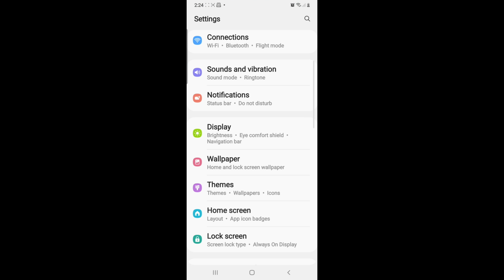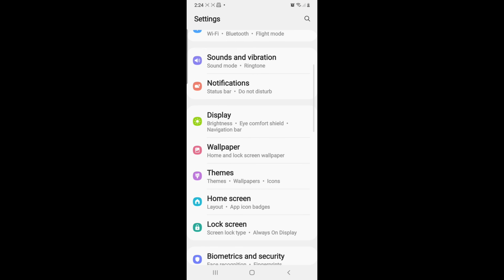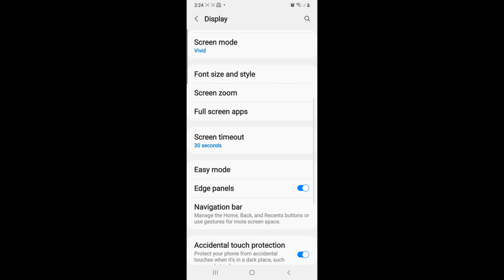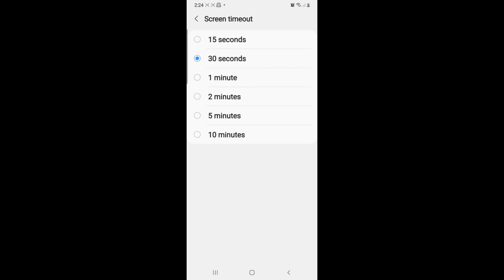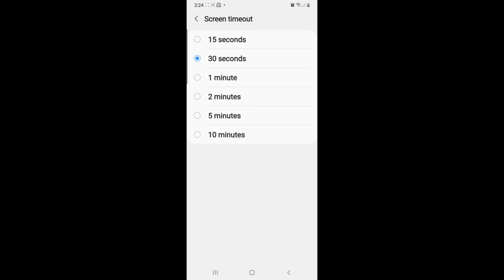Increase Screen Timeout Time in Android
Is there anything more annoying than your phone screen dimming and turning off right in the middle of reading a long article, a website, or an important message? Constantly having to tap the screen to wake it back up is a frustrating, daily interruption. In this essential 2025 Android guide, we will solve this problem for you by showing you exactly how to increase your screen timeout duration.

This is one of the most fundamental settings to customize on any Android phone, perfect for users in India and around the world who want a more convenient user experience. This tutorial will provide a clear, step-by-step walkthrough of your phone's Display settings, showing you how to find the "Screen timeout" option (sometimes called "Sleep") and change it from the default 30 seconds to a much more comfortable duration like 2 minutes, 5 minutes, or even longer.

But we won't stop there. This guide will also reveal the "smart" method that is the ultimate solution to this problem: a feature often called "Screen attention" or "Keep screen on while viewing." We'll show you how to enable this pro-level feature, which uses your phone's front camera to detect when you are looking at the screen, and automatically keeps it on for you, regardless of the timeout setting. This is the best of both worlds—it keeps the screen on when you need it and saves battery when you don't.

We will explain the crucial impact that a longer screen timeout can have on your battery life and why using the smart "Screen attention" feature is the most battery-efficient way to fix the issue. This guide works for all modern Android phones, including Samsung, Google Pixel, Xiaomi, Redmi, Poco, OnePlus, and Realme. By the end of this video, you will have complete control over your screen's behavior, making your phone much less frustrating to use.

Section 1: The Main Method - How to Adjust the Screen Timeout Duration

This is the standard setting that controls how long your screen stays on after you last touch it.

Go to the "Display" section. All settings related to your screen's appearance and behavior are located here.

Find and tap on "Screen timeout." On some phone brands, this setting might be named "Sleep."

Choose a Longer Time. A menu will pop up showing a list of different time intervals, typically ranging from 15 seconds to 30 minutes. The default is often 30 seconds.

Simply tap on the duration you prefer. We recommend choosing 2 minutes as a good starting point. The change is applied instantly, and you can now exit the settings menu.

Section 2: The PRO Method - Keep the Screen On While You're Looking at It

This is the best way to solve the problem without draining your battery.

Find the Feature: In the same "Display" settings menu, look for a toggle switch with a name like:

"Screen attention" (on Google Pixel phones)

"Keep screen on while viewing" (on Samsung phones)

"Adaptive sleep" (on OnePlus and other brands)

How it Works: When you enable this feature, your phone uses its front camera to see if your face is looking at the screen. As long as it detects you, it will prevent the screen from timing out. When you look away, the normal timeout timer will begin.

Enable the Toggle: Simply tap the switch to turn this feature ON.

Section 3: Important Note on Battery Life

It's crucial to remember that your phone's screen is one of the biggest consumers of battery power. If you choose to set a very long screen timeout (like 10 or 30 minutes) and you do not use the smart "Screen attention" feature, your battery will drain much faster because the screen will stay on for a long time even when you put it down. For this reason, we highly recommend using the "Screen attention" feature in combination with a reasonable timeout of 1 or 2 minutes for the perfect balance of convenience and battery life.

3. Hashtags